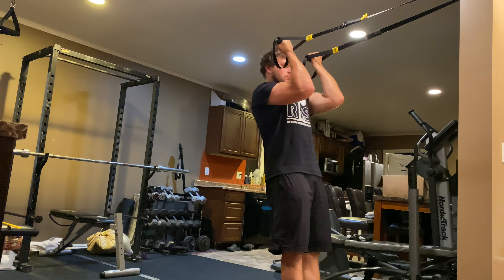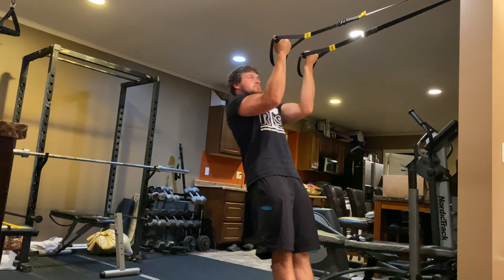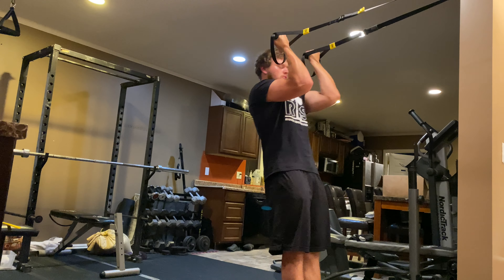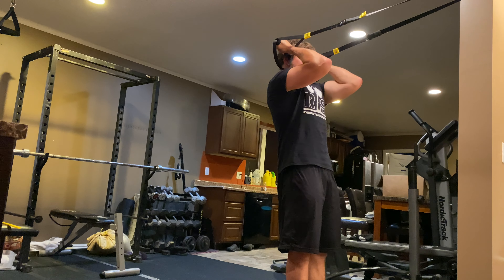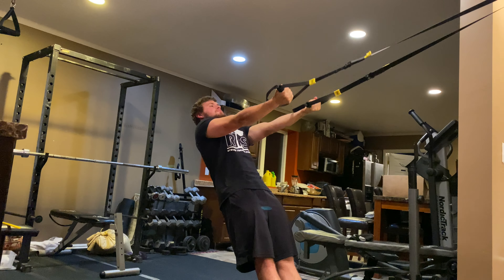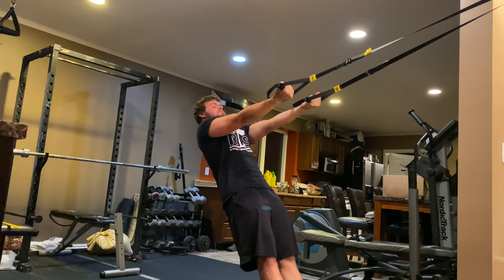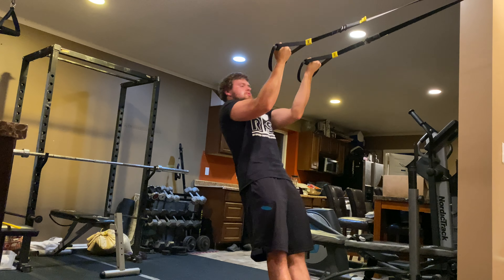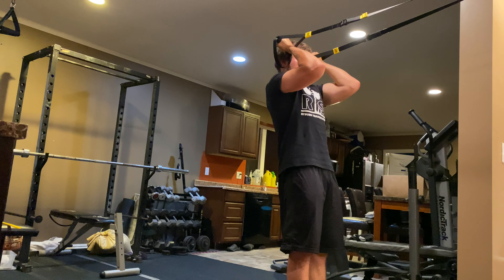TRX underhand curl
for client-centered physique coaching, and free information on training, nutrition, and lifestyle factors aimed towards improving your body composition.

About me:
I'm 22 years old with a BS in kinesiology and a minor in nutrition from the University of Minnesota. I created Ryburn Training Systems to assist others with their physique development goals. I have a passion for science and human physiology in its relation to all things physique enhancement related.